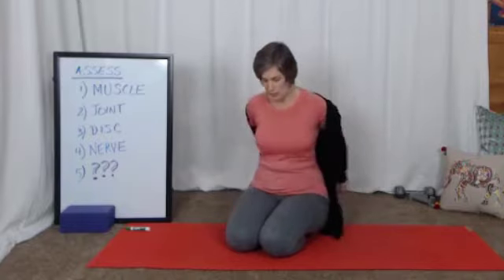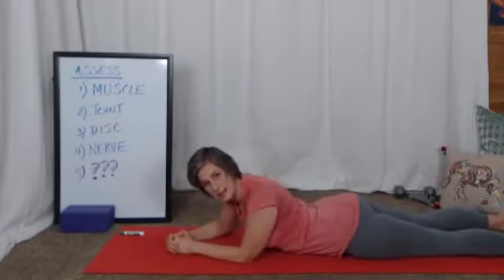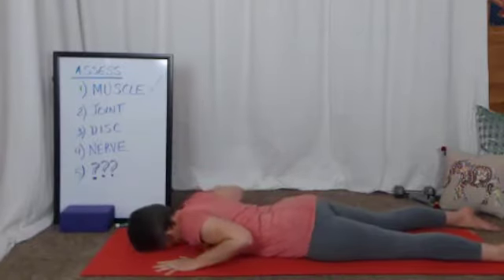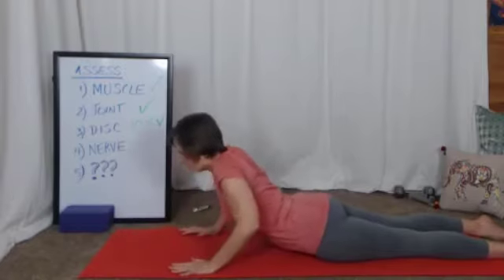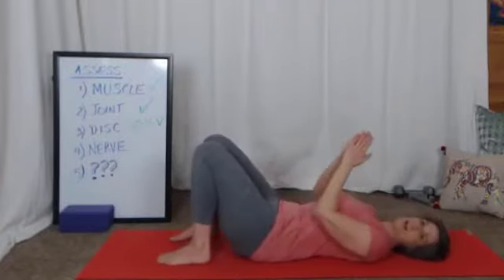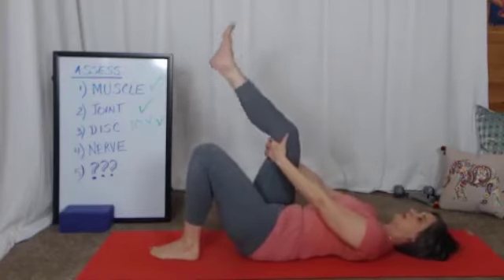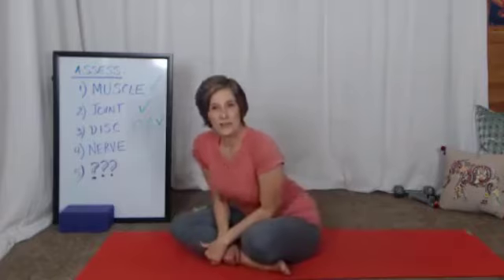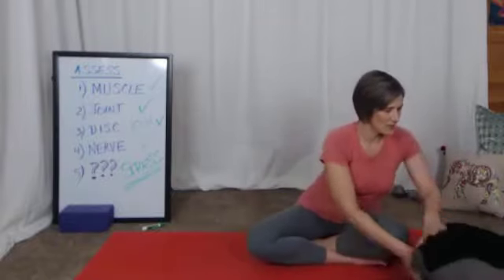Assess the True Source of Low Back Pain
What is the true source of pain: muscle, joint, disc, nerve OR the 1 source that few healthcare providers assess?  Stay to the end as Dr. Stephanie guides your assessment.

This is the exact process that Dr. Stephanie's uses in her online program: Yoga for a Better Back